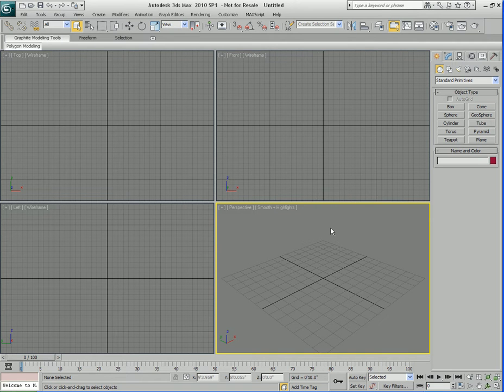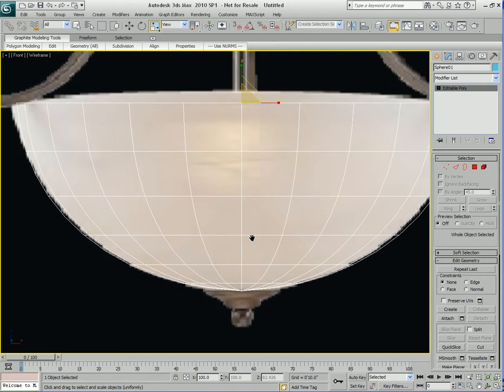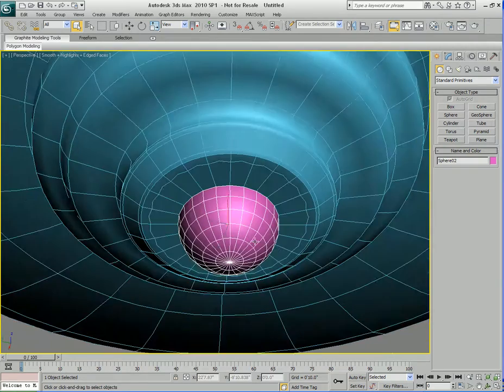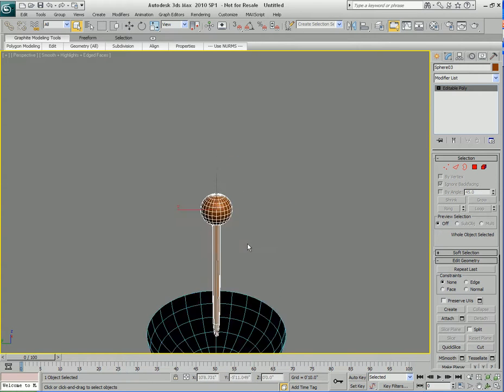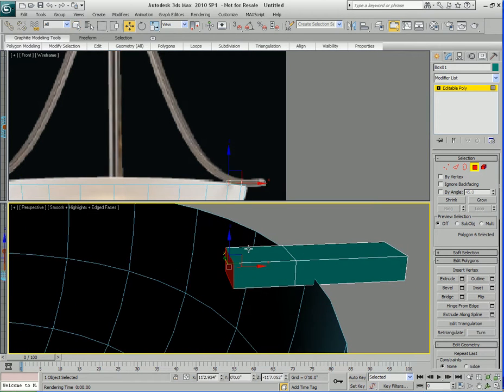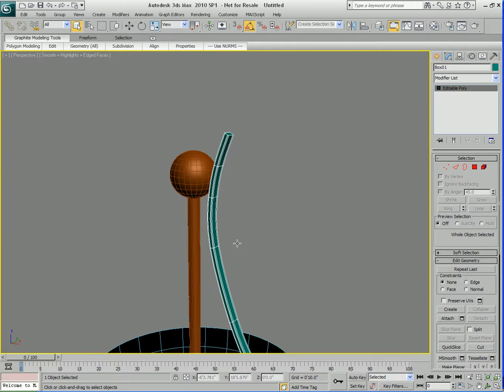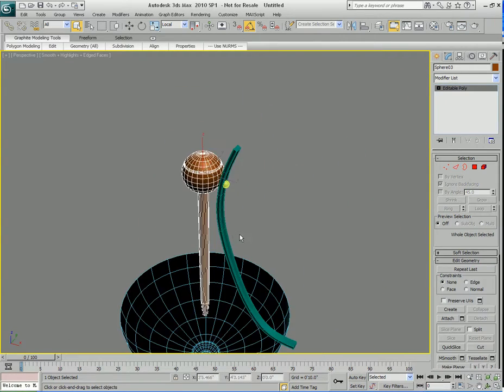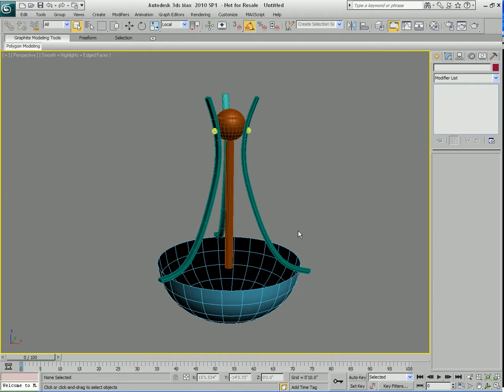11 Lighting Fixtures Part 04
In this set of videos we'll use SubD modelling techniques to work on some complex light fixtures for our environment.